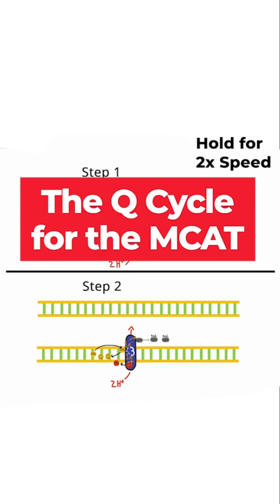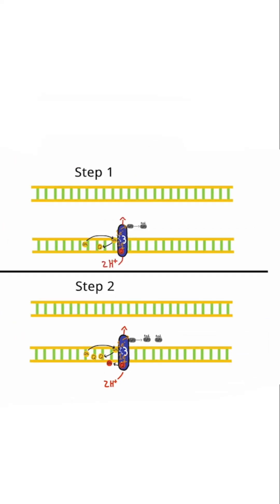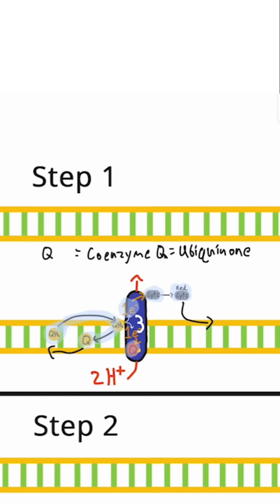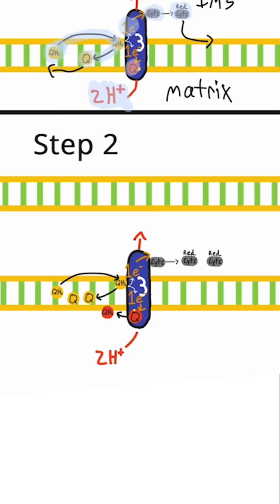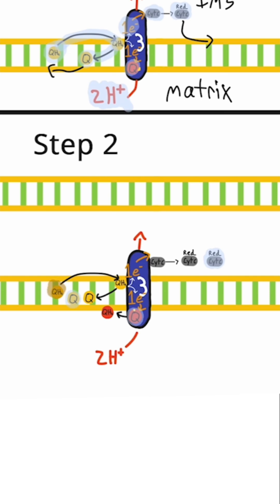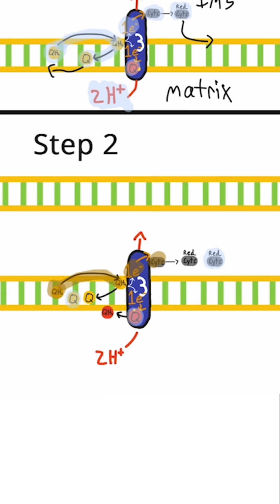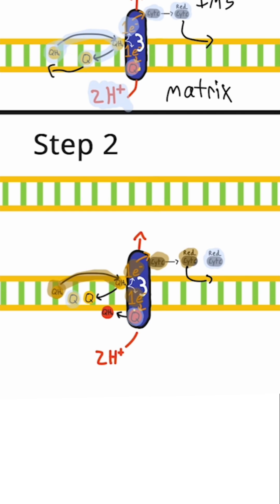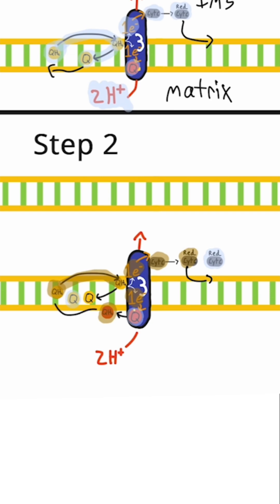Complex 3 of the Electron Transport Chain (The Q Cycle)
Complex 3 (q cycle) of the electron transport chain for the MCAT.